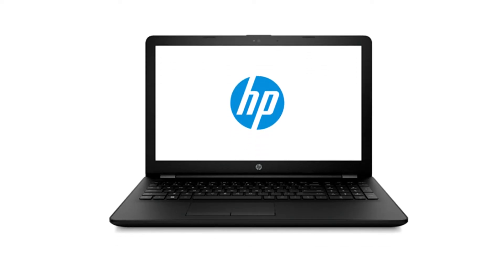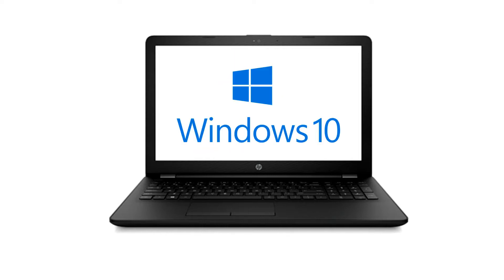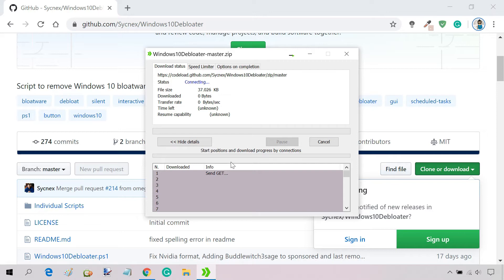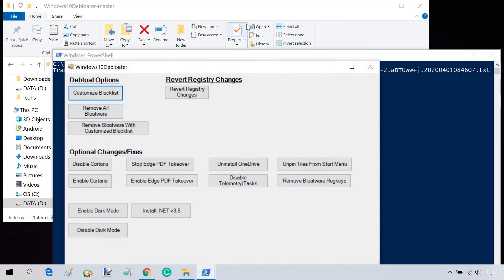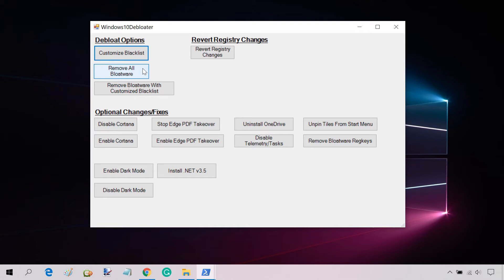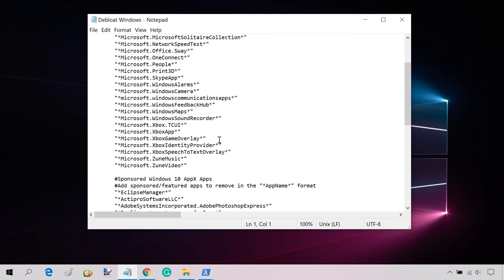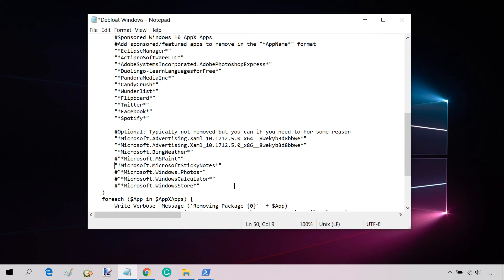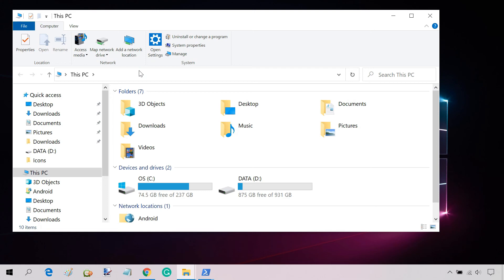Remove All Bloatware from Windows 10 PC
Remove unnecessary pre-installed apps or programs from Windows 10. This video shows how you can remove all the bloatware apps from your Windows 10 PC.

Bloatware is used to refer to the unnecessary apps and software that come pre-loaded on an OS such as Windows 10. So, what can be done to debloat Windows 10 and clear the clutter on your computer? Thankfully, there is a robust Windows 10 bloatware removal tool that can kick out the apps you don’t need. The tool is called Windows 10 Debloater which you download from this Github page 👉
💡More tech tips on our second channel!